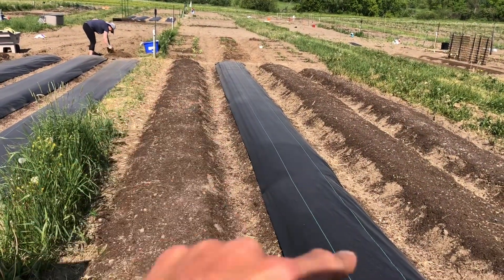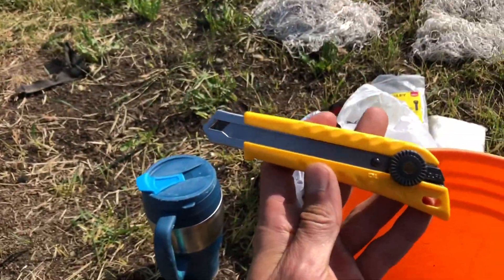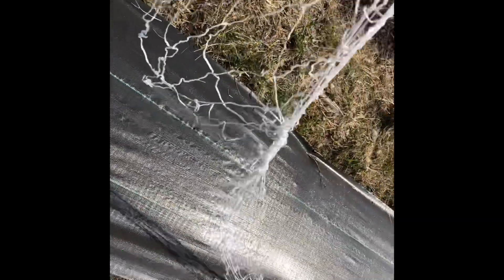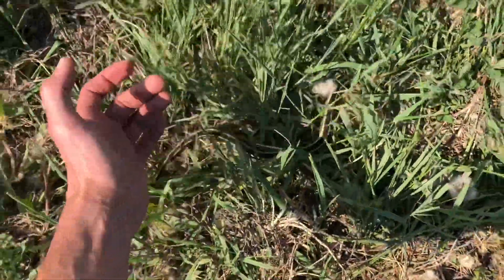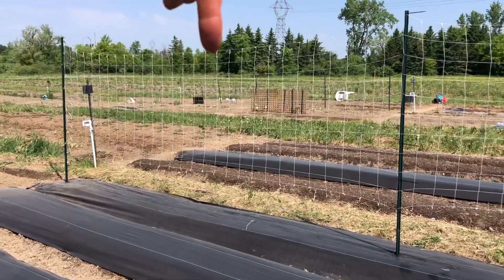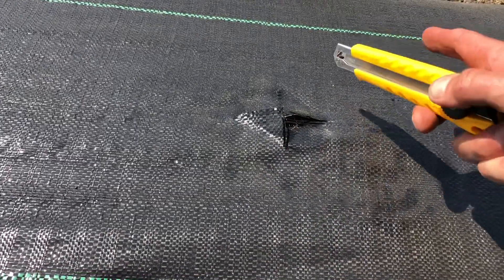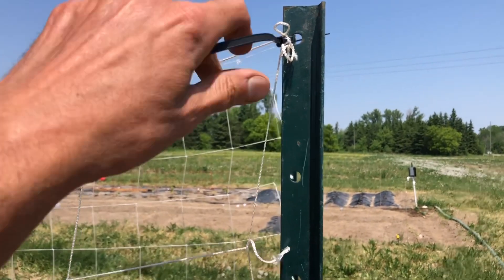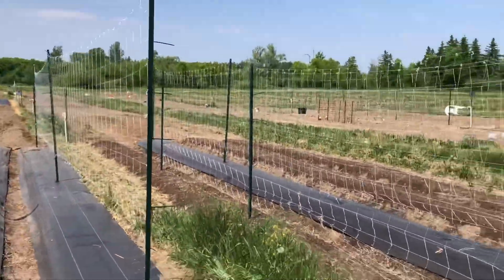Grow your garden vertically!!! Installing trellis netting